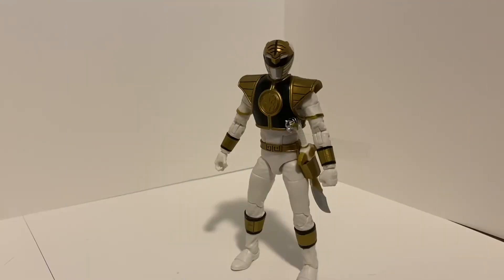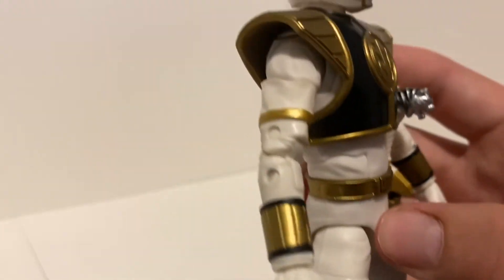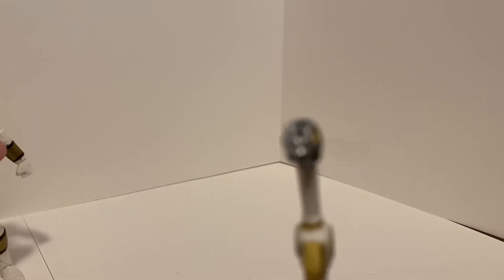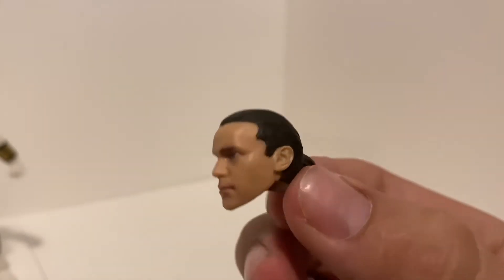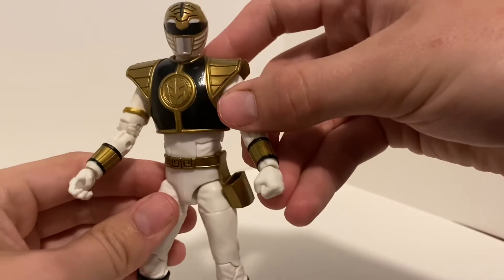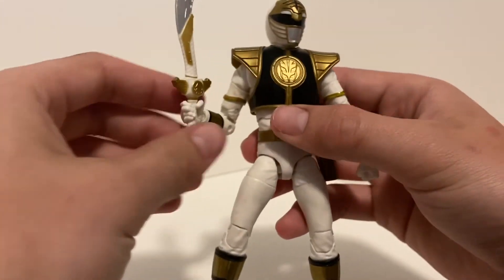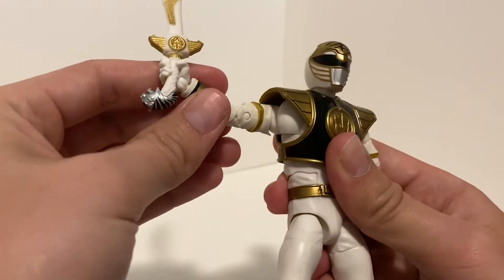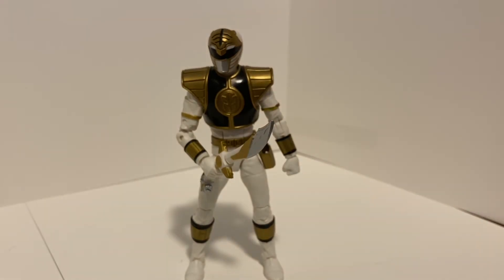Power Rangers Lightning Collection Mighty Morphin White Ranger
Today we will be taking a look at the white ranger from Mighty Morphin Power Rangers.